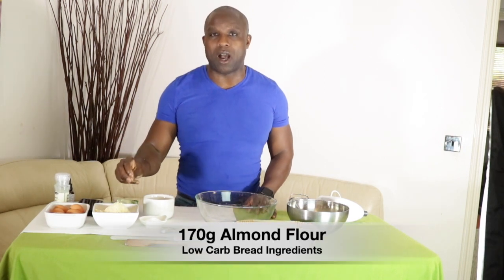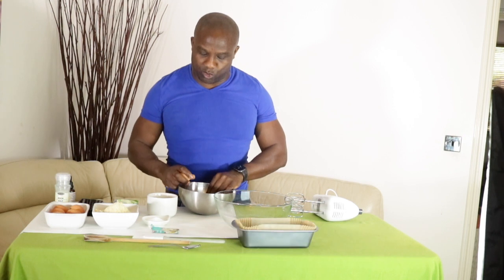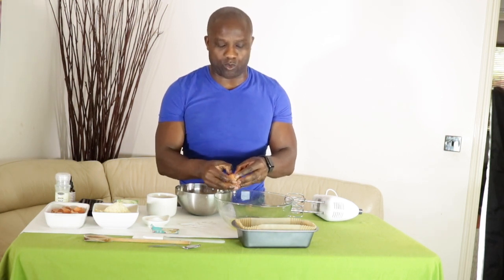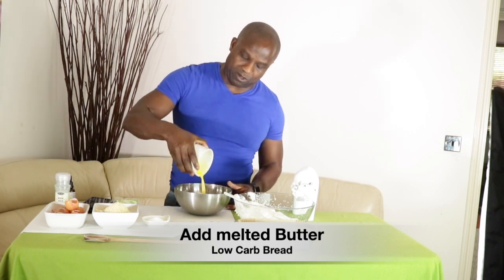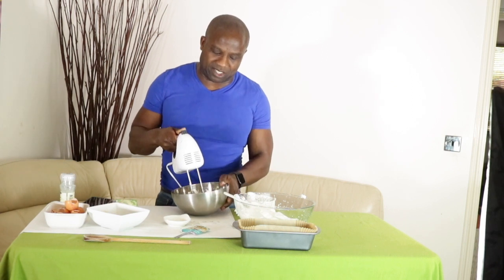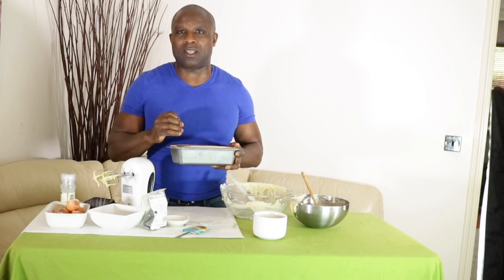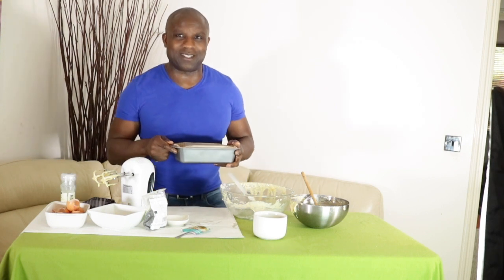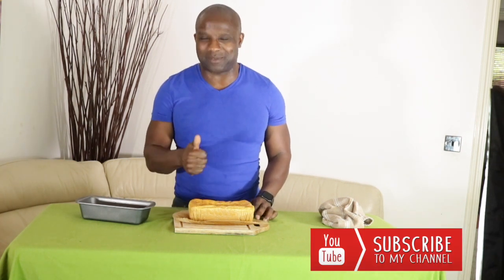How To Make Low Carb Bread Easy and Delicious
Do I have to give up bread on a lowcarb diet? This is a question I get asked often. The answer to that question is yes and no. Yes you have to give up ordinary bread, the one you have used to eating, but being on a lowcarb diet does not stop you enjoying bread made from almond or coconut flour or even flaxseed.
In this video I outline how I make my low carb bread with some added poppy seeds. Making this bread is easy and quick and it tastes delicious. You can even toast it.
Note: If you have a nut allergy then use coconut flour instead of almond flour, it will taste just a nice.
My name is Ken, I am certified health coach and known as The LEAN MindBody Coach. Using a method I developed, I went from being fat, unwell, tired and frustrated to being lean, energetic and body confident at over 50 years old and I want to help you do the same too. It's not complicated, in fact I call the lifestyle I live and promote, "The LEAN MindBody Method - The Simple Science Of Getting Lean, Fit, And Healthy".

Join my LEAN MindBody Lifestyle Telegram group it's a FREE and has daily tips and advice on how to lose weight and manage your blood sugar levels.